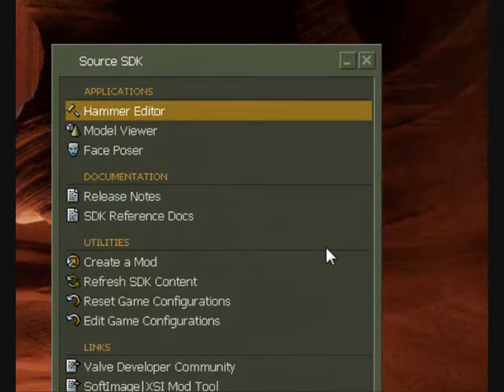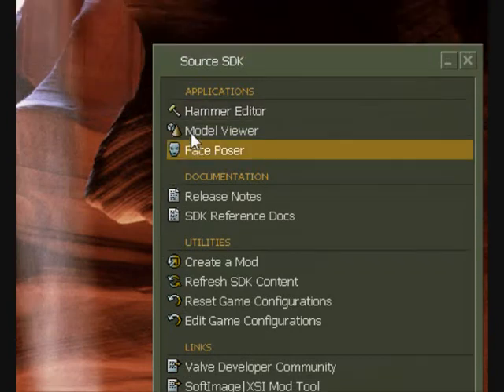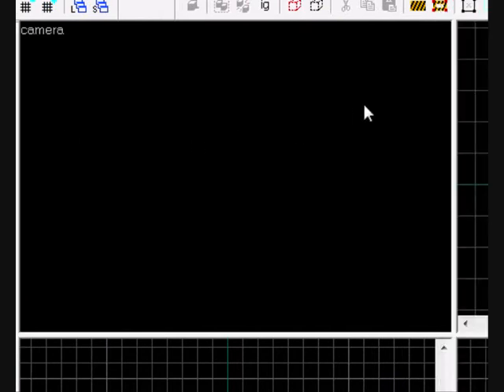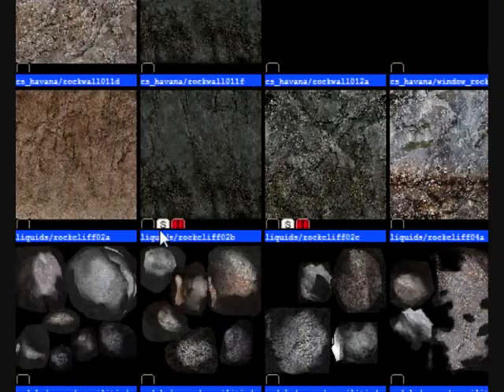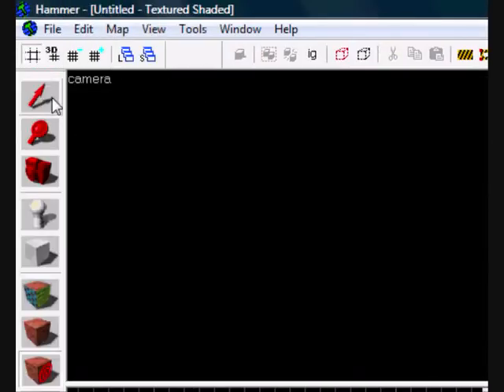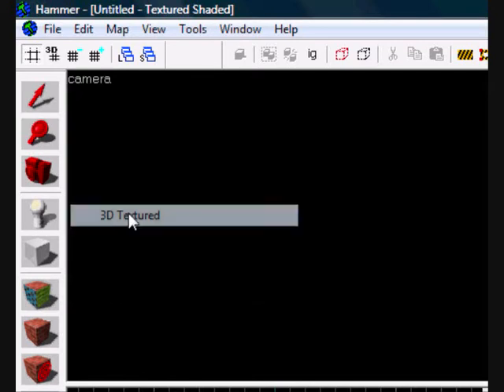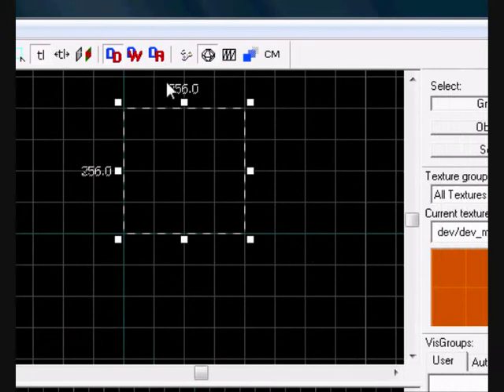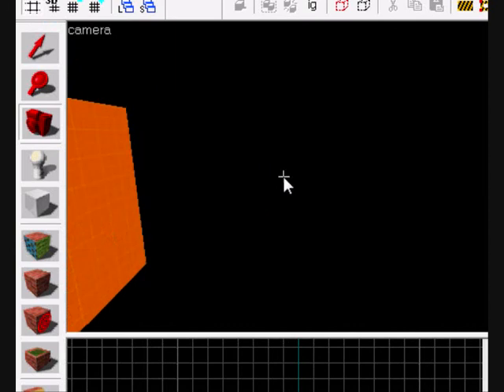source sdk hammer tutorial 1 basics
in my first source sdk hammer tutorial i will be teaching you the basics of source sdk hammer like how to start it up which games to make it on and what all the tools do